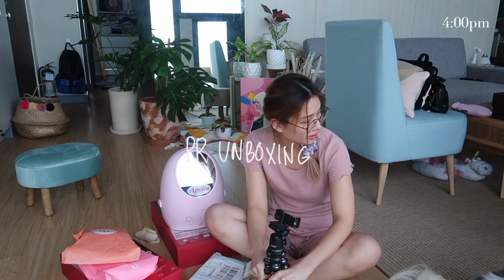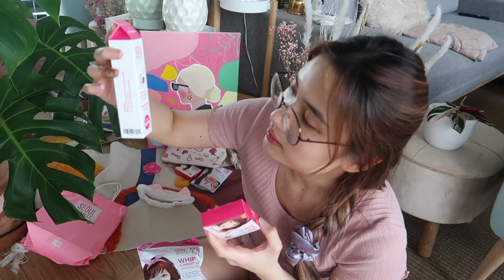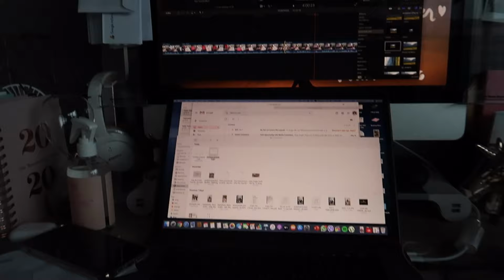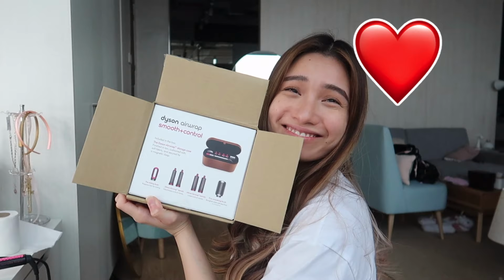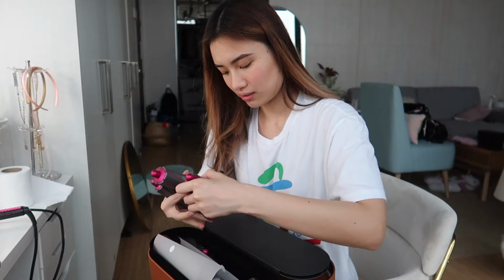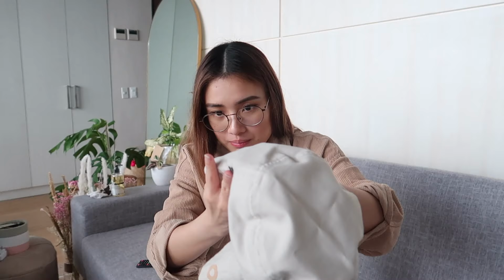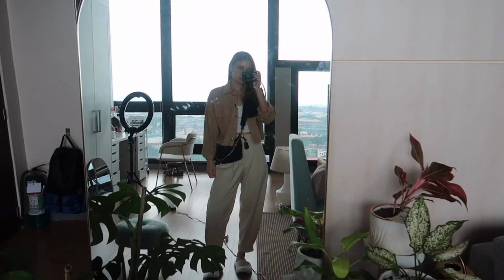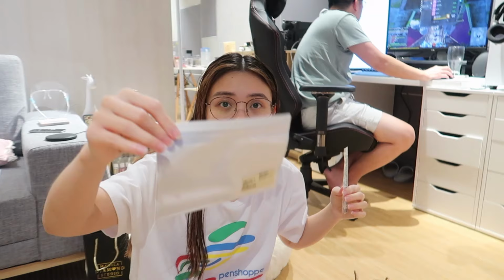VLOG: Surprise Gift, Shopee Live, PR Unboxing | Angel Yeo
Hola loves! Here’s how my week (August 17-19) went! Did PR Unboxing, shared my Shopee Live with Garnier journey, finally visited a mall after 5 months and got a surprise from Bryan!

♡ ON ME ♡
Monday: (Pink Loungewear)

Tuesday: (Shopee Live Outfit)
Top: Zara
Pants: H&M

Let me know what videos you want me to do and i’ll do my best! God bless! Love yah!